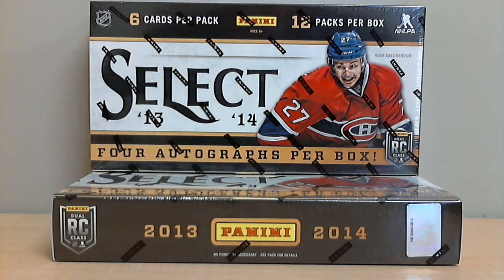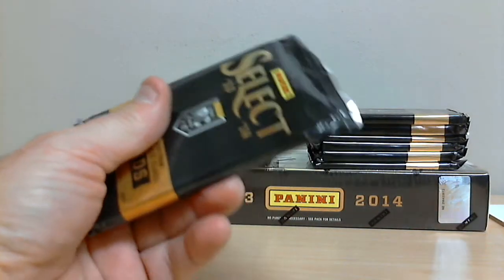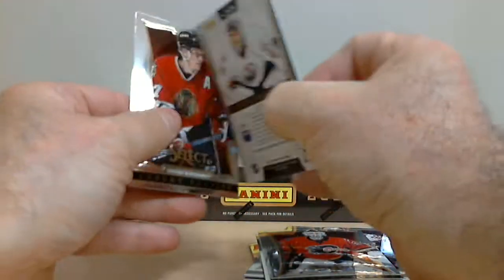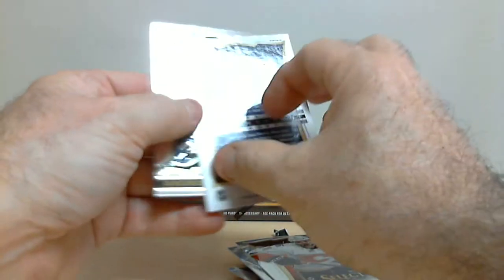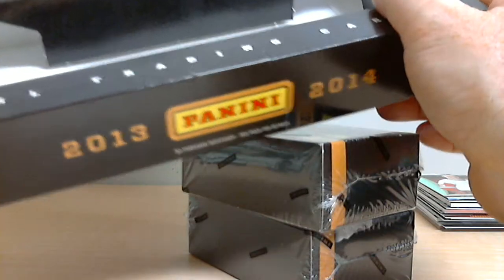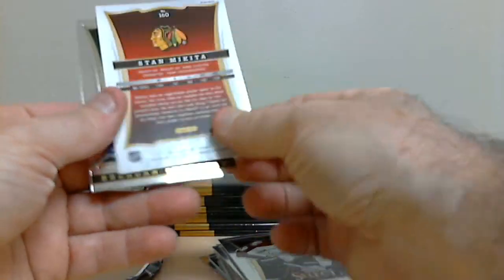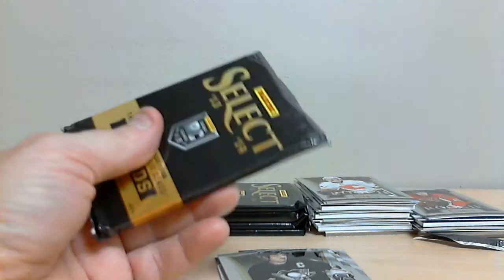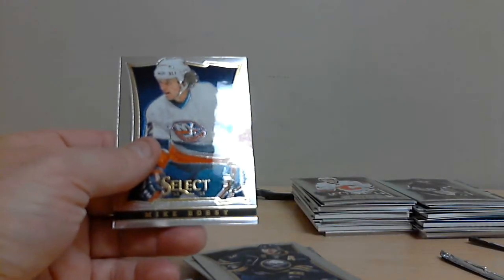break 517 select 13-14 boxbreakers